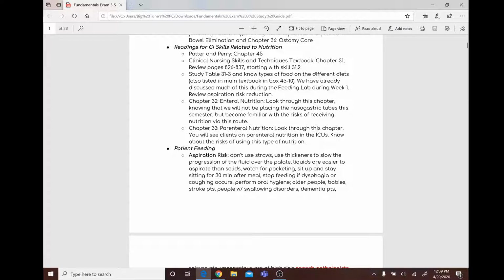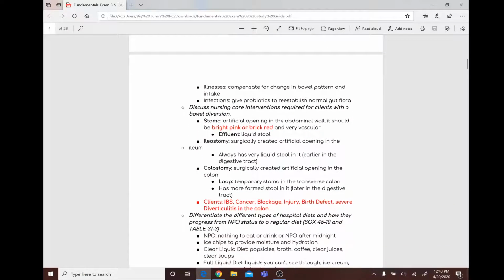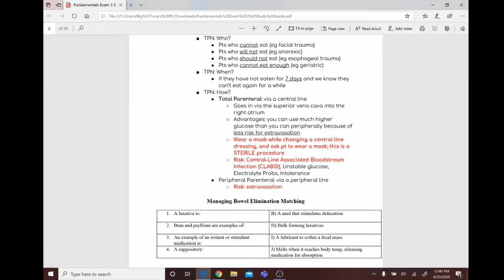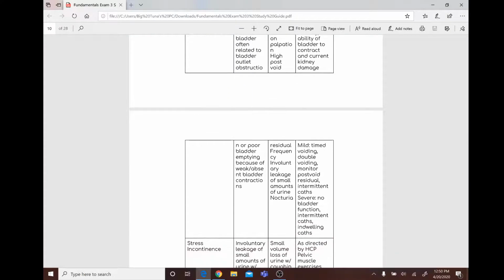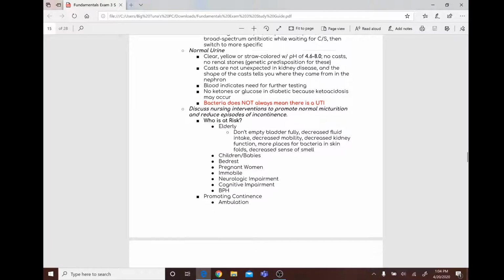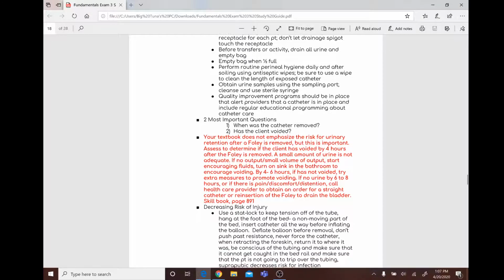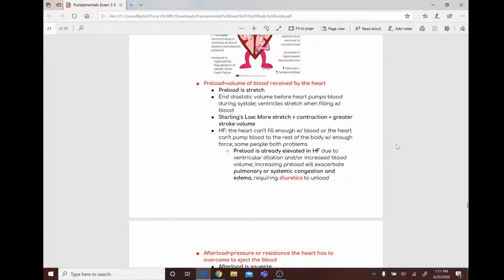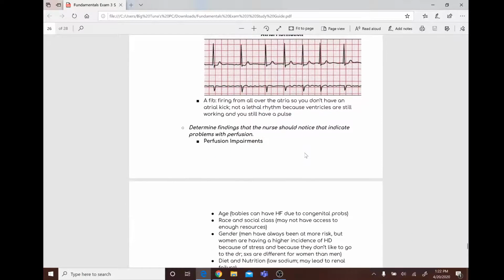Fundamentals Exam 3 Study Guide